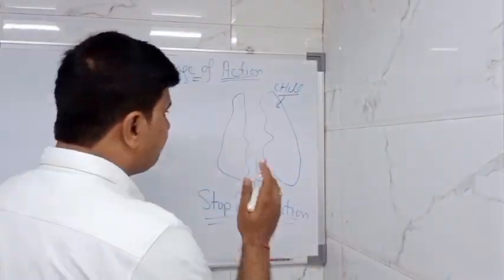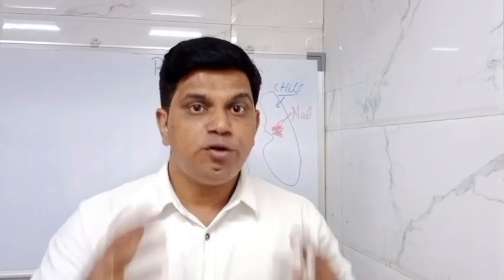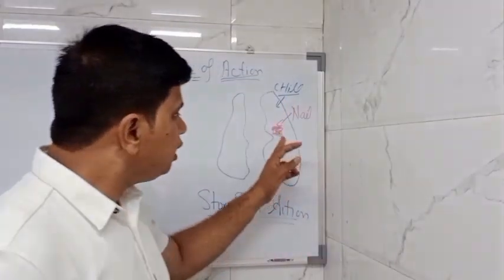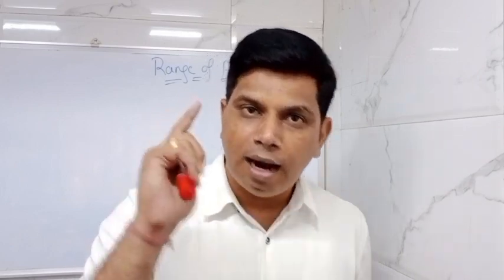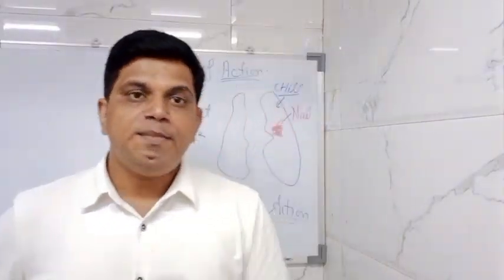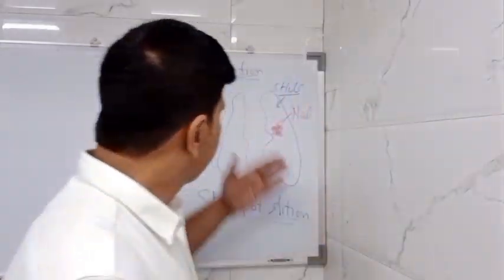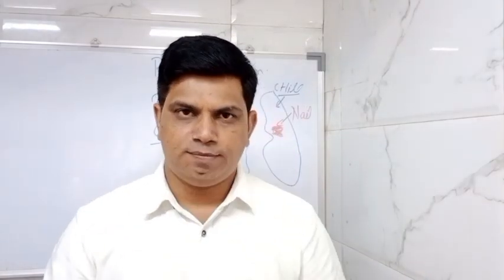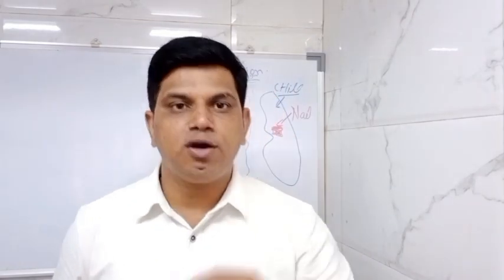Burnett Tumors part 3- --- Range Of Action 1